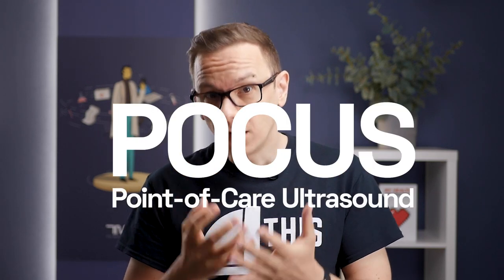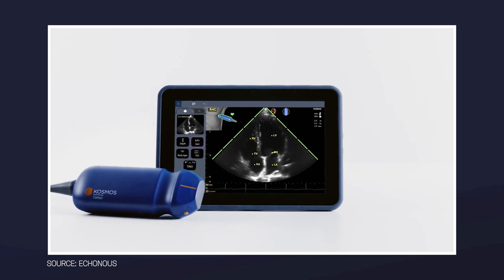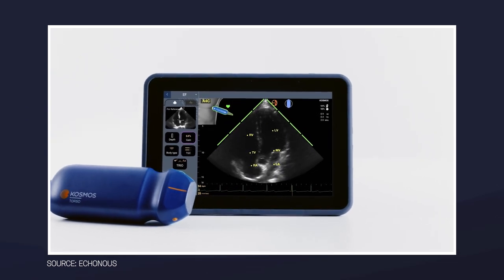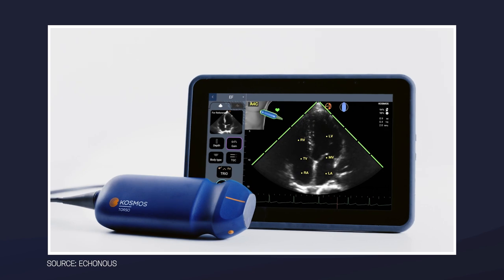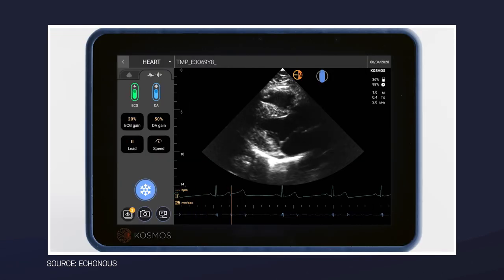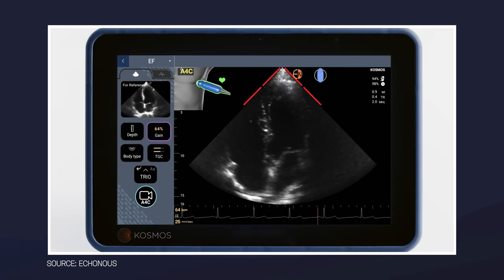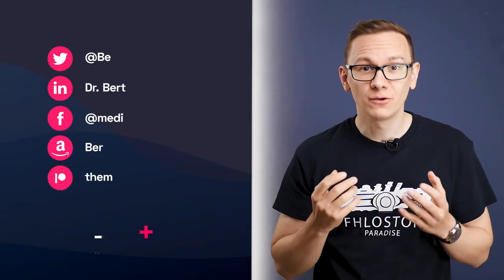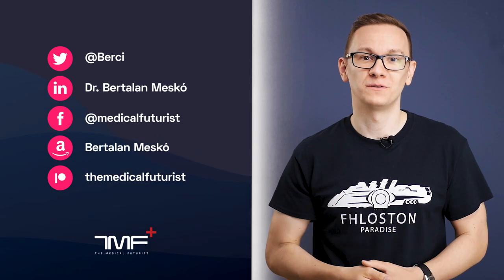The Only Portable Ultrasound Benchmarked Against Cart-based Machines - Review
KOSMOS is the fourth portable ultrasound I have ever tested, and it still amazes me every time. Using this feels like science fiction compared to the traditional card-based systems. And as mentioned in the title, this is the only portable ultrasound benchmarked against cart-based machines.

Kosmos is changing the perception of point-of-care ultrasound (POCUS) – A.I.-assisted full diagnostic imaging at the Point of Care. A POCUS exam was previously restricted by the limited capabilities of devices small enough to be convenient, hence was mostly a quick look or triage scan only. This often meant a follow-up scan was needed.

EchoNous has been developing intelligent medical tools for everyday problems in healthcare. Their A.I.-assisted, portable ultrasound (linked with an electronic stethoscope and an ECG device) received the European CE mark of approval last March; and a year later the company launched its online platform to streamline ultrasound education.